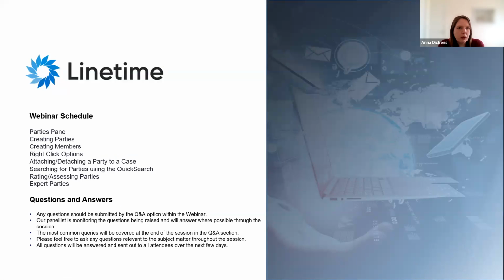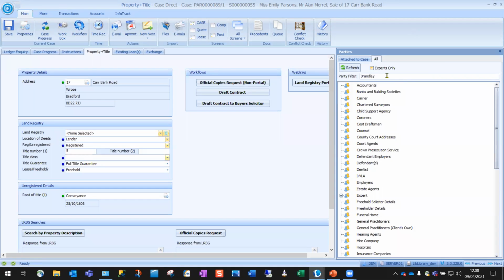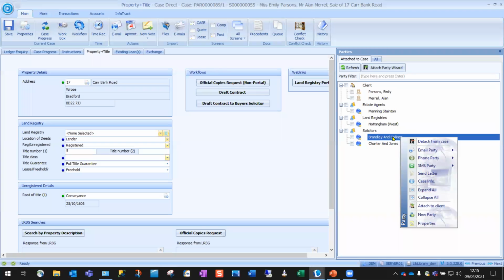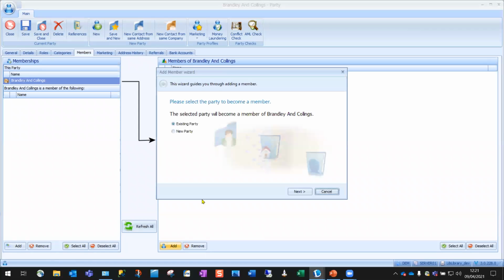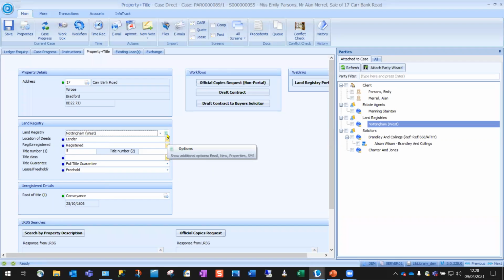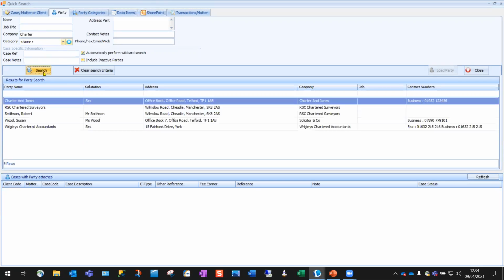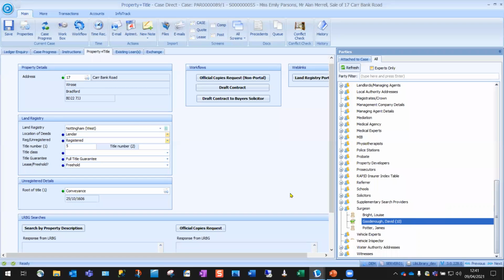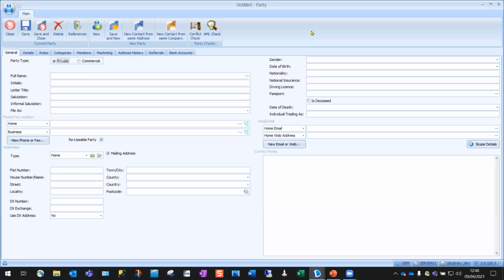Parties Webinar Video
Missed the parties webinar or want to listen again. Join the Linetime training team to understand the parties pane, creating a party and more.